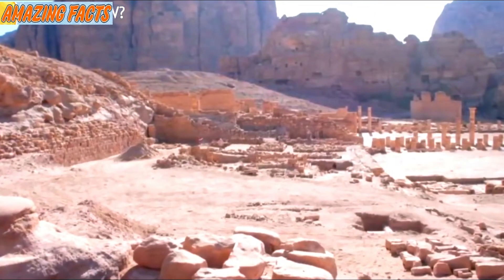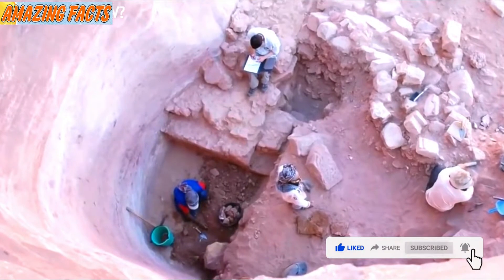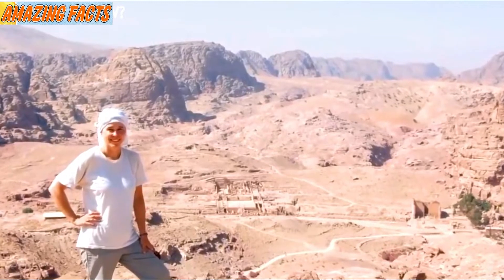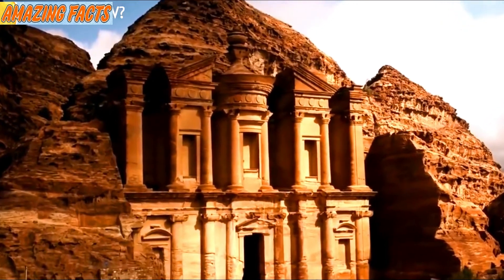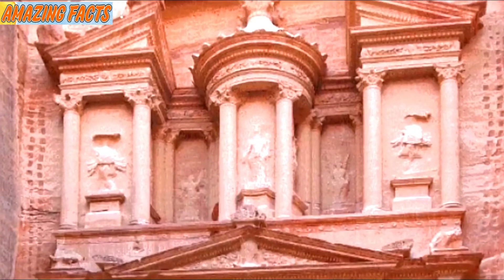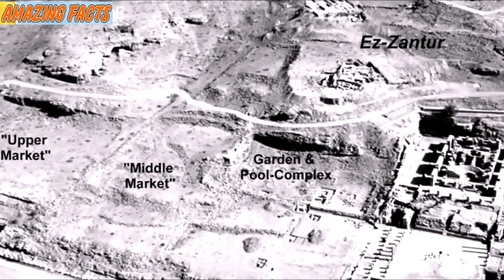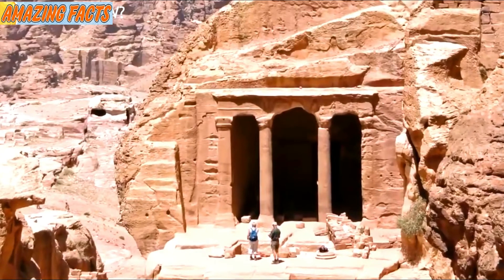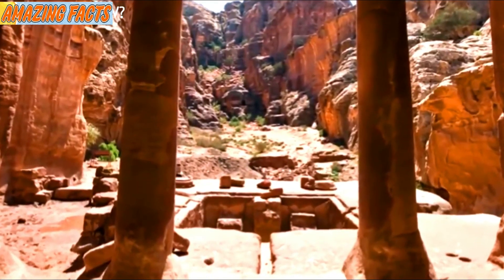Petra's Incredible Gardens Were Discovered Atter 2,000 Years!